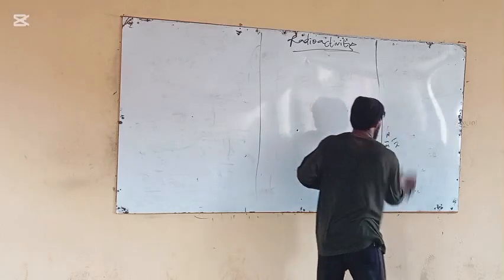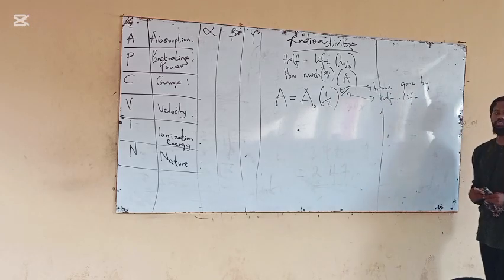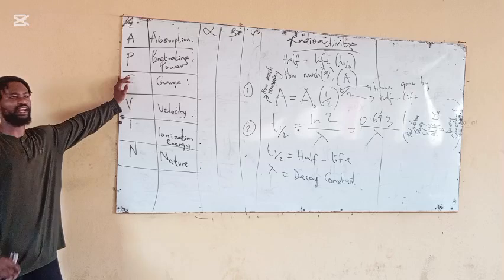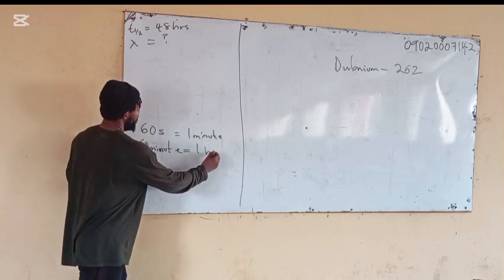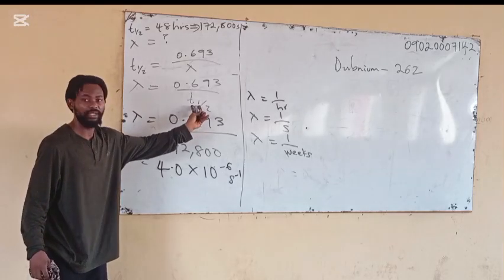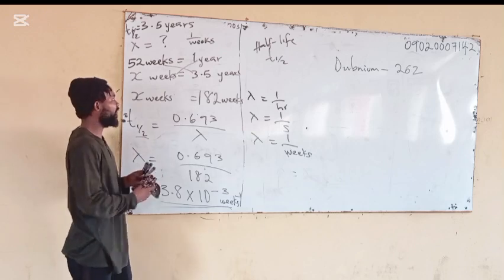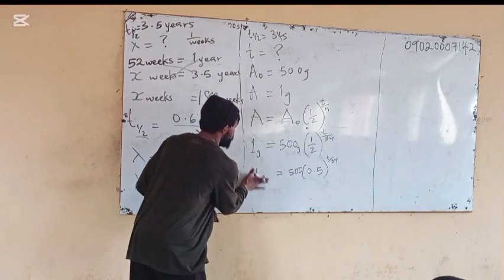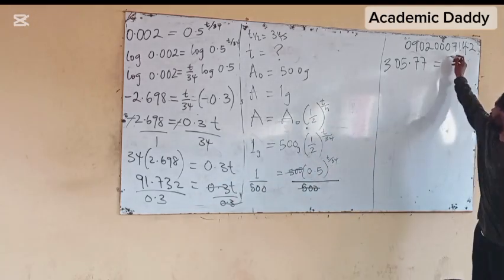RADIOACTIVITY CALCULATION ON HALF LIFE|DECAY CONSTANT|HOW MUCH MASS REMAINING|RADIATIONS